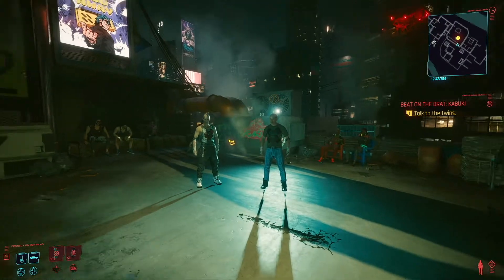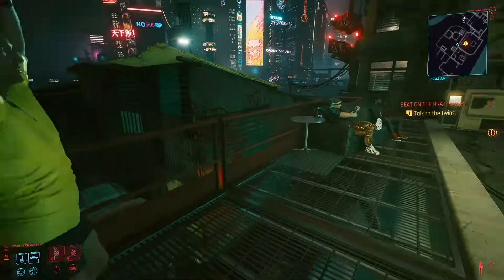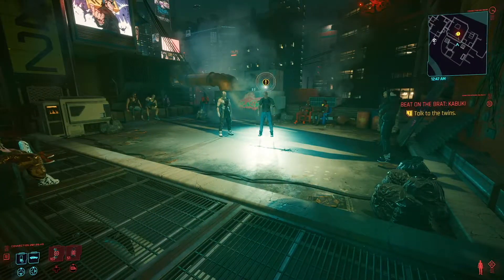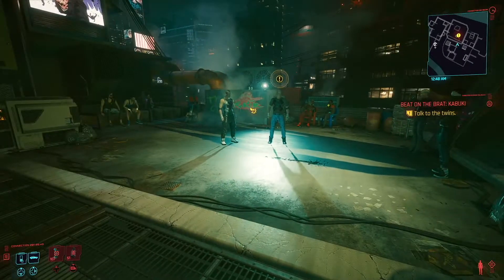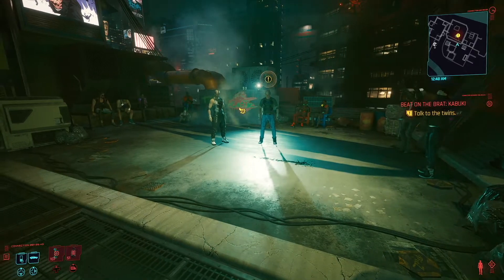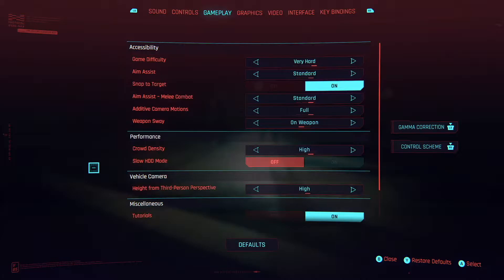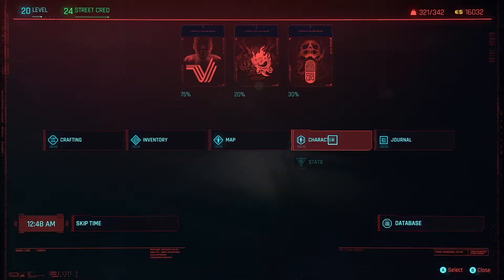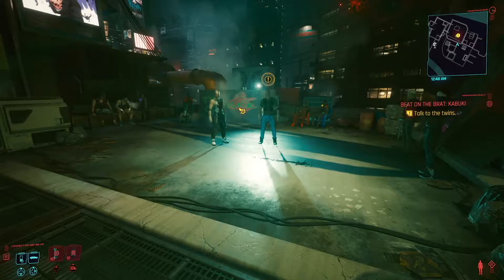Cyberpunk 2077 - Beat On The Brat: Kabuki (ANY LEVEL/BUILD)